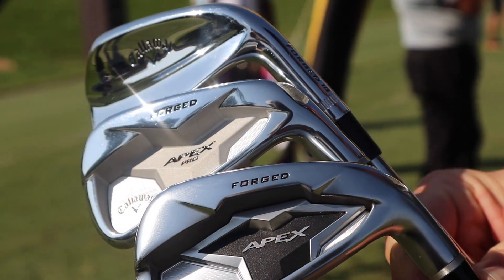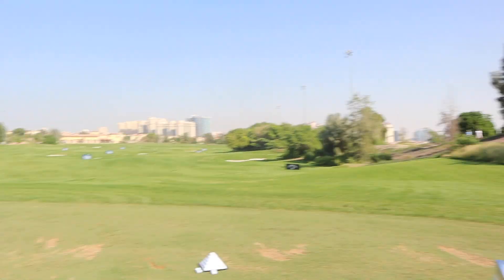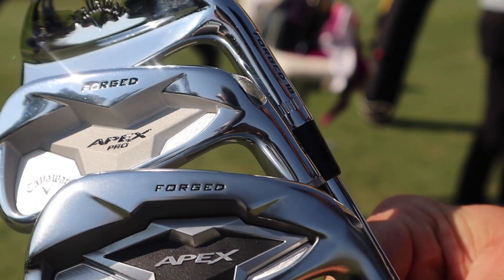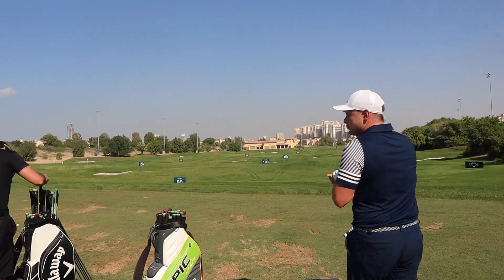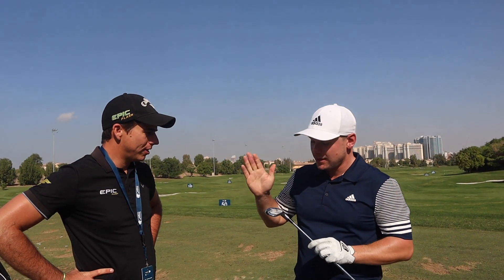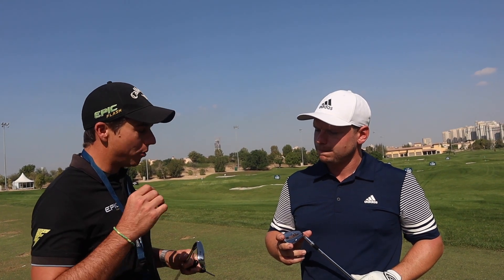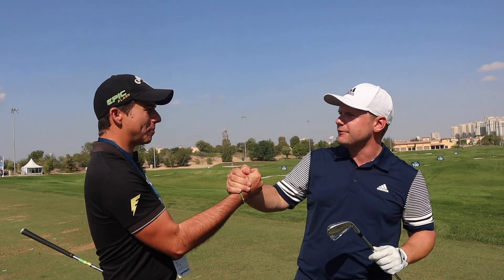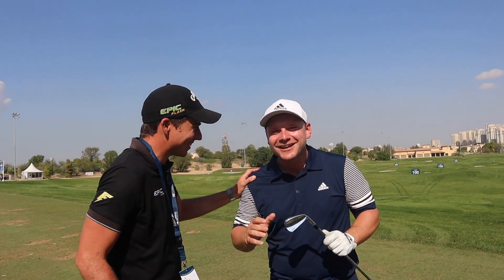TOUR CALLAWAY IRON FITTING!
TOUR CALLAWAY IRON FITTING! Callaway Apex Pro irons, Callaway apex forged irons, hallway apex mb irons have all been great irons in 2019 and moving into 2020 for Low handicap golfers, mid handicap golfers and high handicap golfers alike. but what are the best irons for you? should you get fitted for golf clubs? who should get golf club fittings? which golf clubs should you use? which golf clubs should you buy? are these callaway irons the best irons of 2019? the best irons of 2020? the best golf clubs fo 2019? which irons should I use? lets find out... and lets do it now!